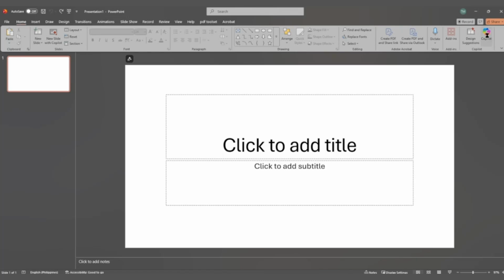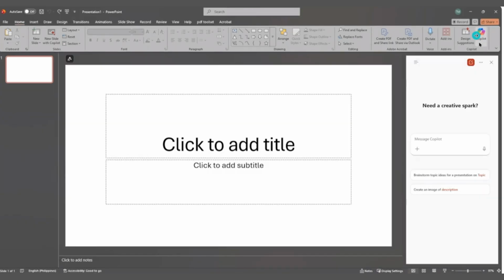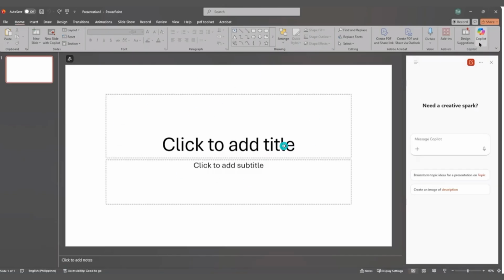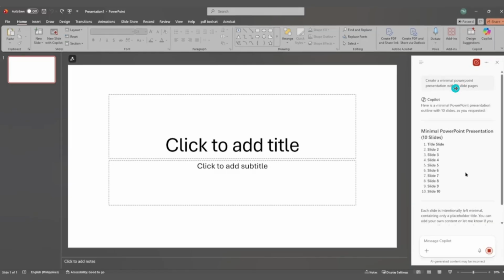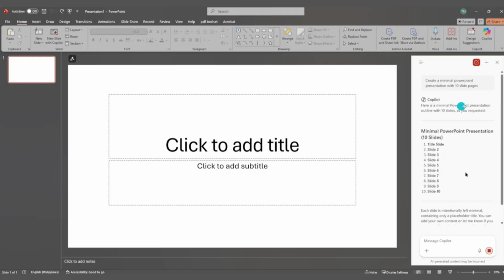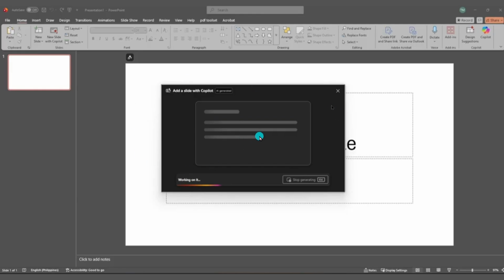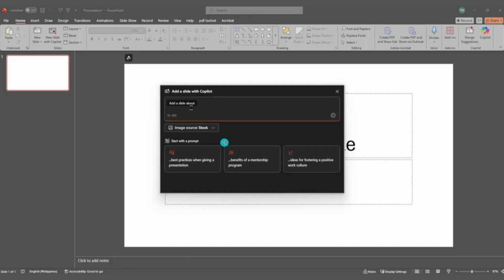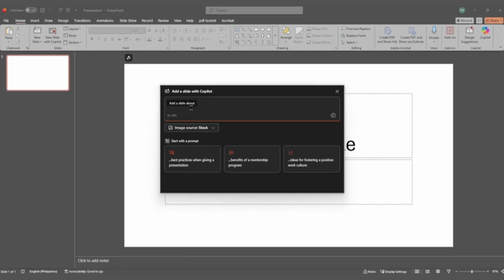How to Create a Presentation with Copilot in PowerPoint [2026 Guide]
In today's video we cover: create presentation with copilot, copilot powerpoint tutorial, microsoft copilot powerpoint guide, ai powerpoint presentation 2026, how to use copilot in powerpoint, generate slides with ai powerpoint, powerpoint ai tutorial, copilot ppt step by step, create ppt using ai, microsoft 365 copilot tutorial, ai presentation maker powerpoint, automate slides powerpoint copilot, copilot features powerpoint 2026, how to make slides fast powerpoint ai, ppt ai tools guide, copliot powerpoint, power point copilot ai, ppt ai presenation, copilot ppt tutorial